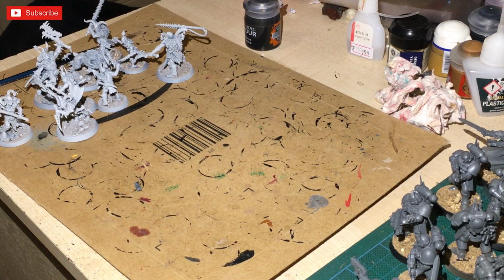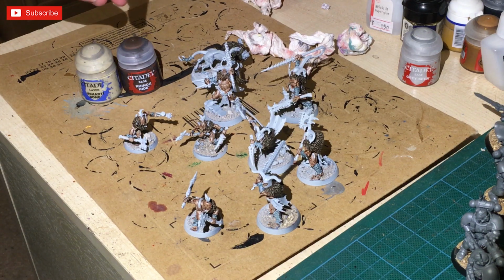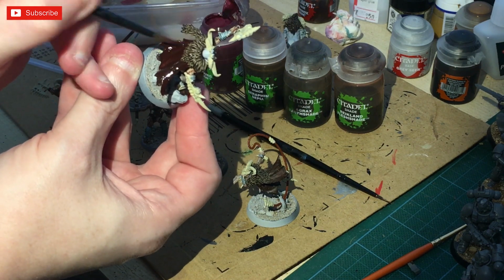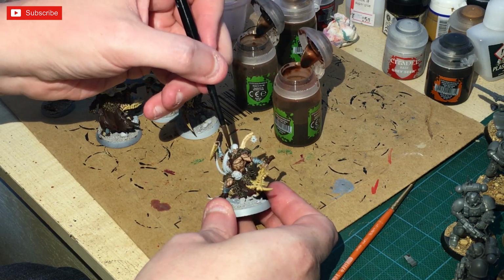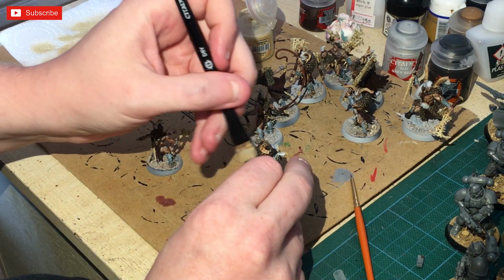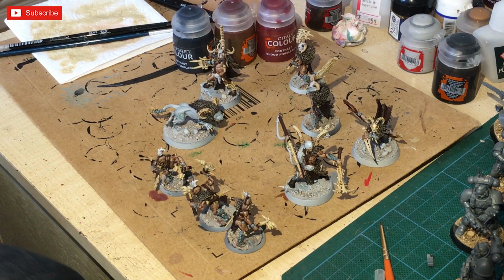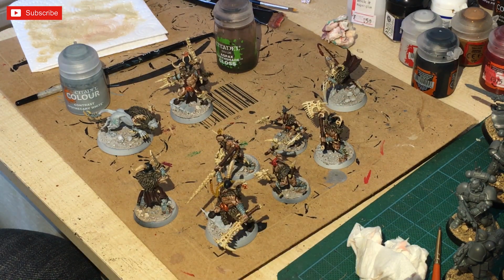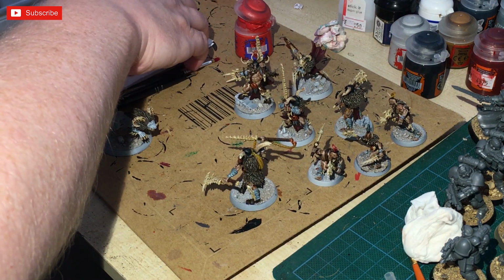Painting Warcry Untamed Beasts with Contrast Paints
Painting up the Untamed Beasts from the Warcry Starter Set.